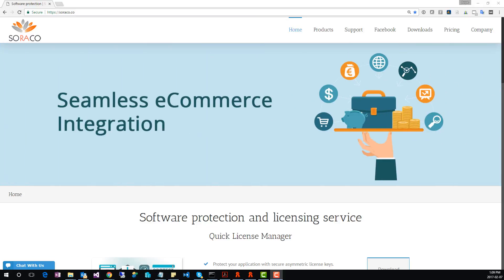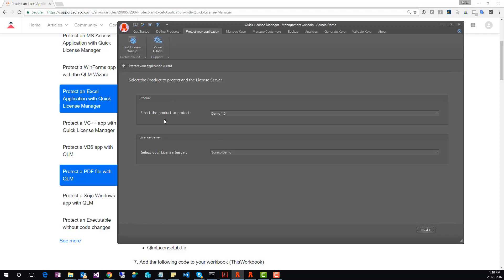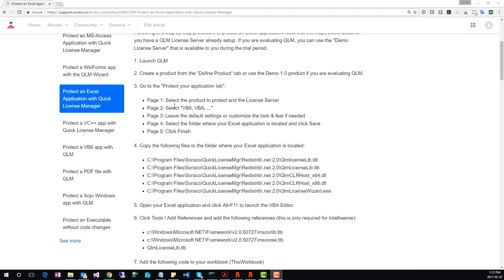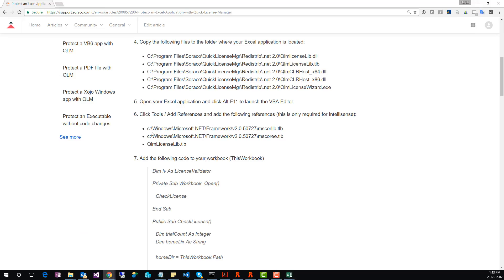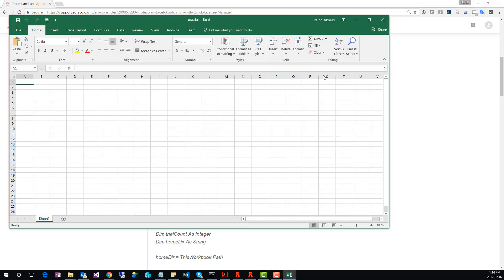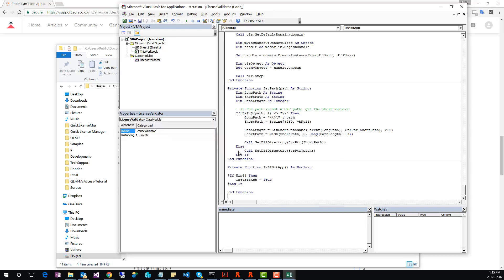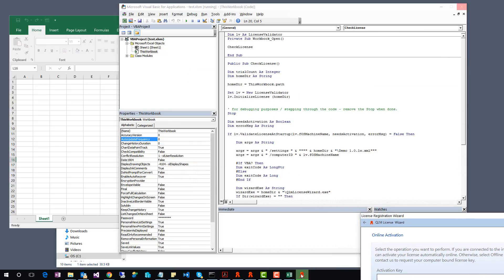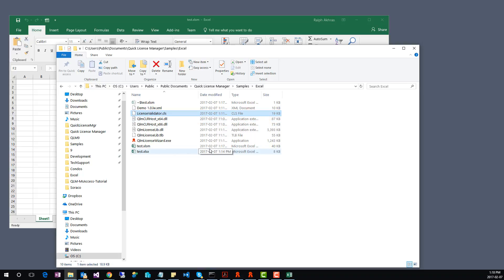Quick License Manager - Protect an Excel app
Protect a Microsoft Excel application with Quick License Manager